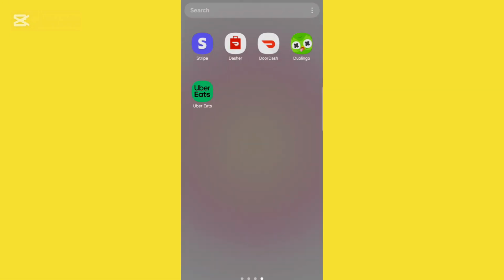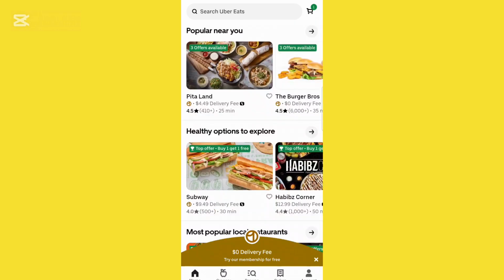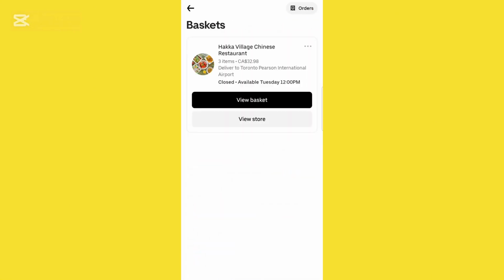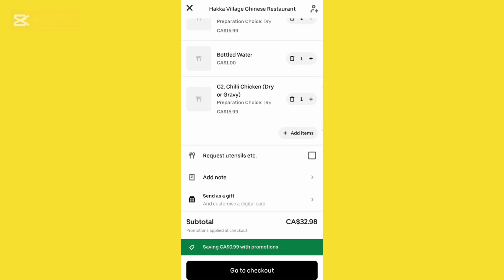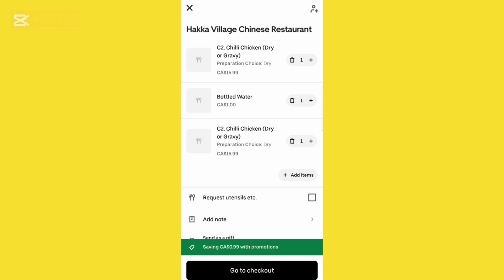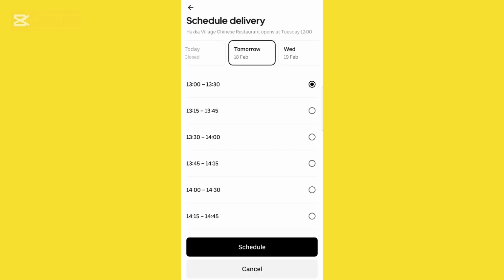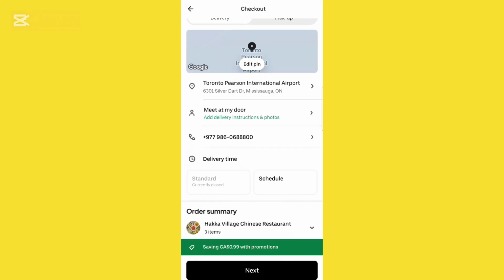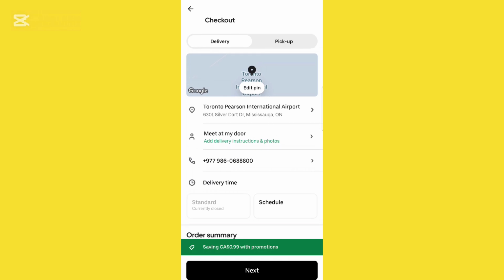How to use Uber Cash in Uber eats?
Paying with cash on Uber might not be the first thing that comes to mind for many users, especially since Uber is widely known for its seamless digital payments. However, in certain countries and regions, Uber does allow riders to pay with cash, offering flexibility to users who may not have access to cards or digital wallets. In this video, we walk you through the step-by-step process of placing an order via the Uber app (not to be confused with Uber Eats) and choosing cash as your payment method.

To get started, you’ll need to open the Uber app and begin placing your order as you normally would. Once you've selected your ride or food item (depending on your region’s version of the app), you'll be guided through to the payment screen. From there, tapping on the "Uber Cash" section reveals other payment options, including the ability to pay with cash. It’s important to note that this feature may not be available in every city, and availability can vary depending on the type of Uber service you're using.

For Uber Eats, the process is similar. After reviewing your basket and proceeding to checkout, you can tap on the payment options and select cash if it’s supported in your area. The driver or delivery person will then collect the cash when they arrive, so it’s a good idea to have the exact amount ready or close to it for convenience.

This feature is especially useful for users in regions where cash transactions are still preferred or for those who don't use online banking frequently. Just be sure your Uber app is updated to the latest version to see all available options.

0:16 Opening the Uber app
0:31 Adding items and reviewing basket
0:43 Proceeding to checkout
0:52 Selecting payment method
1:00 Enabling cash payment
1:14 Conclusion